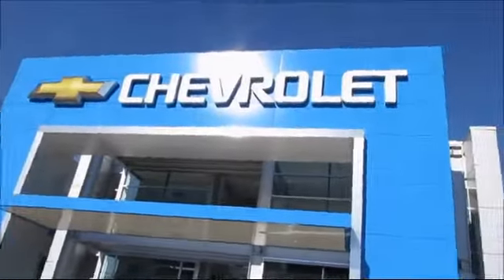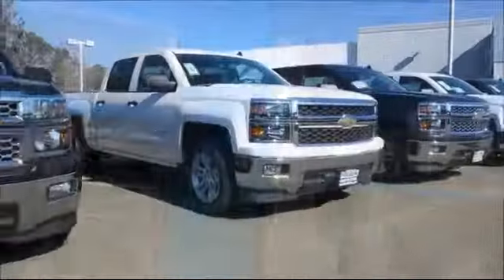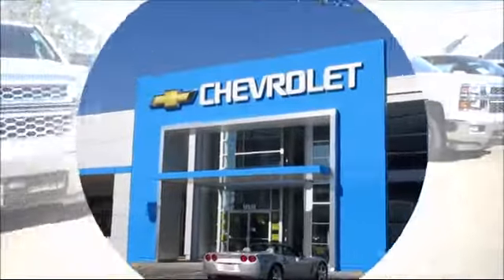2015 Chevrolet Trax Sport Utility LTZ Sacramento Roseville Elk Grove Folsom Stockton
2015 Chevrolet Trax Sport Utility LTZ-Stock Number: 9258R Vin:3GNCJTSBXFL235793 Previous Rental.

Folsom Chevrolet
12655 Auto Mall Circle